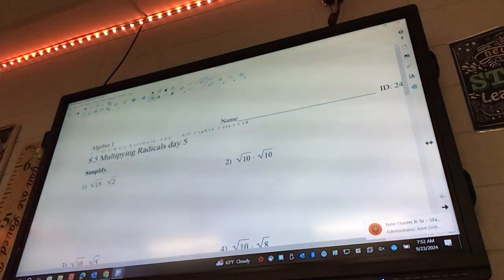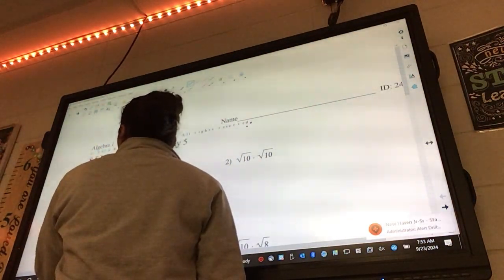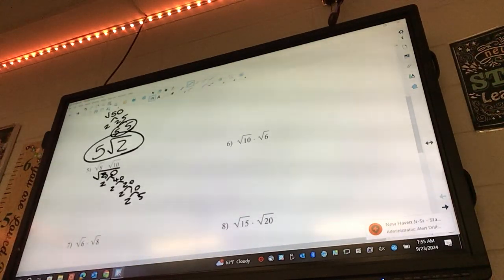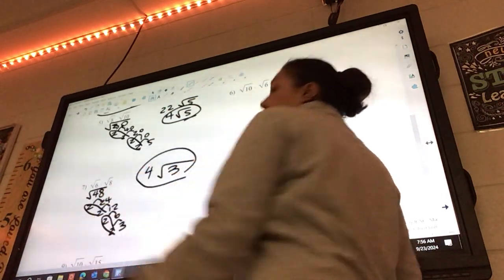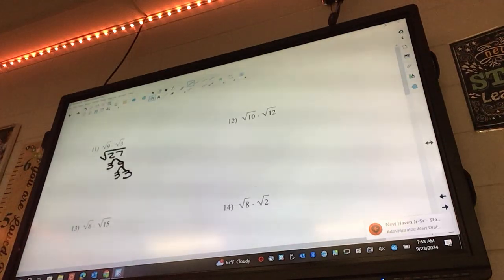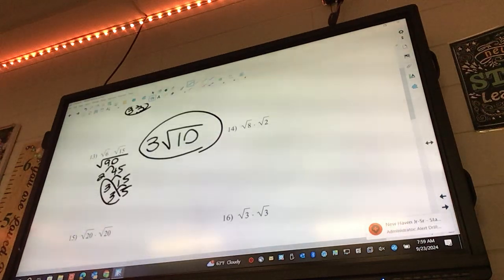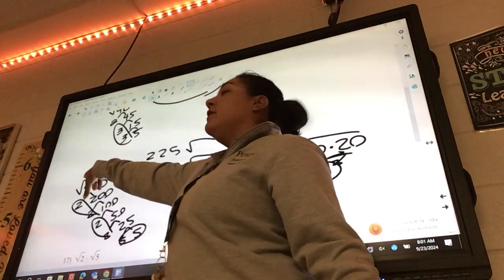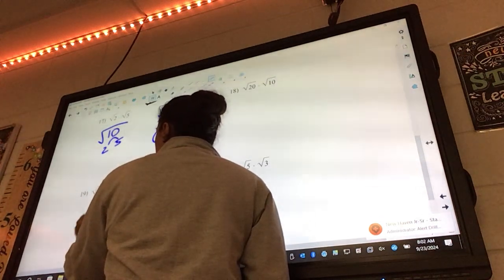Multiplying radicals Simplifying radicals day 5 (algebra 1 )